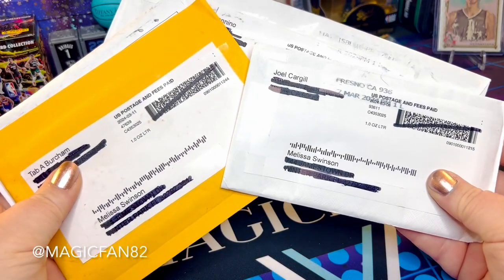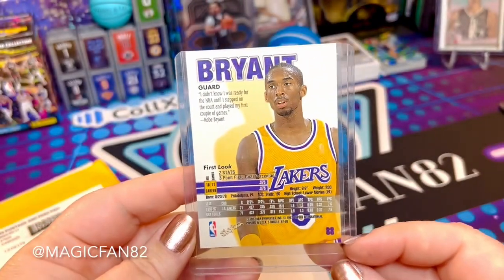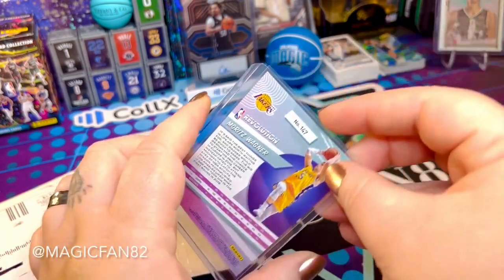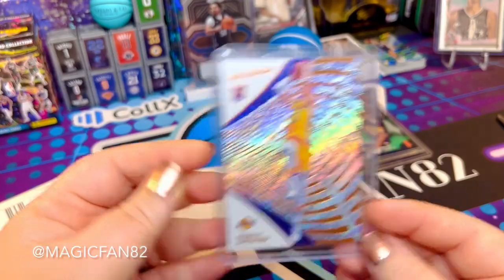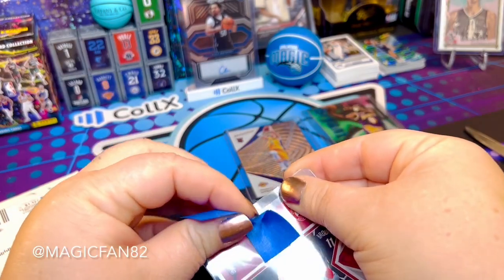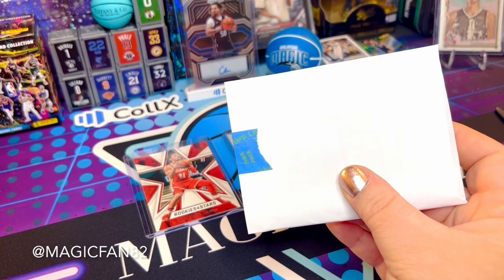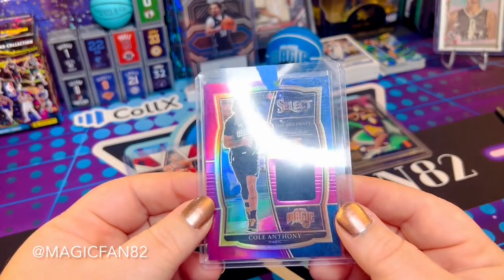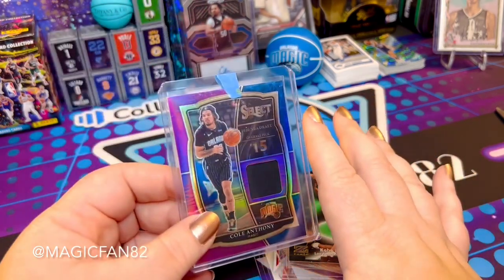Mail Day #8 CollX App Basketball Card Deals for Collectors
More CollX mail? Yes please! Today's mail day is a continuation of the last one (because I bought so many cards off the CollX app that week). Watch this video to see what else I scored and to find out who I'm currently collecting - it might surprise you!

Here are the CollX users featured in this video:
• Tab A Burcham @user649357
• Paul Mannino @wnbacollect
• Joel C @jcards41305

Card collector essentials:
▶ AMAZON DEALS